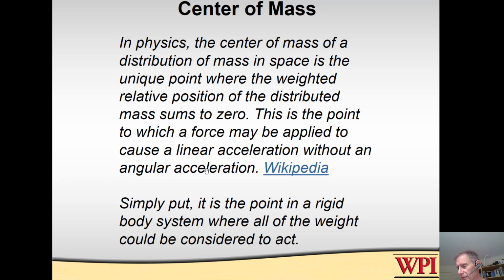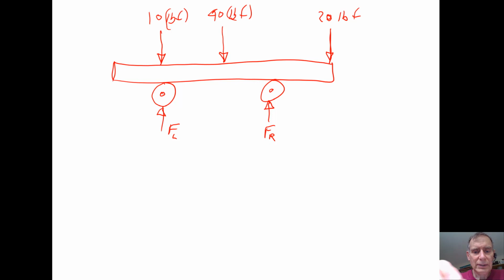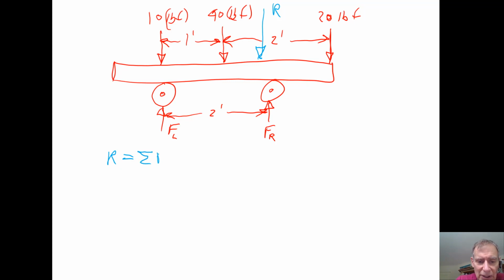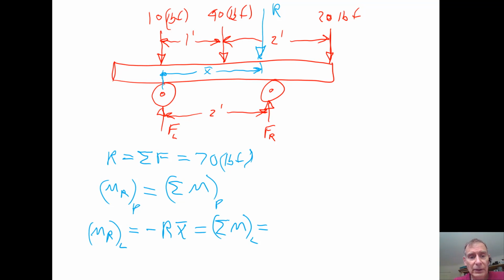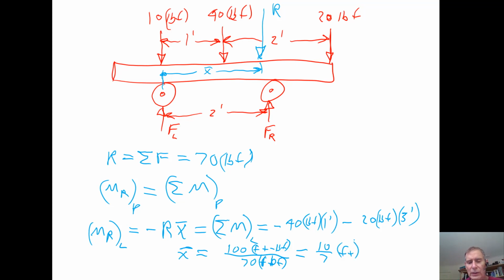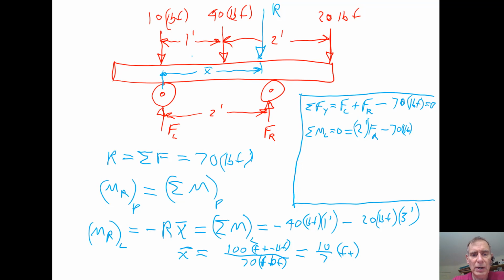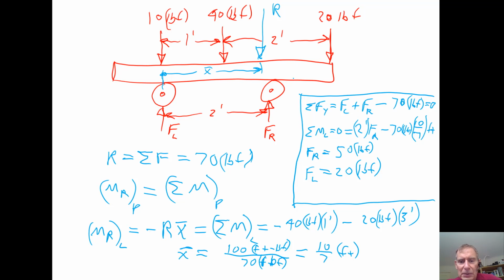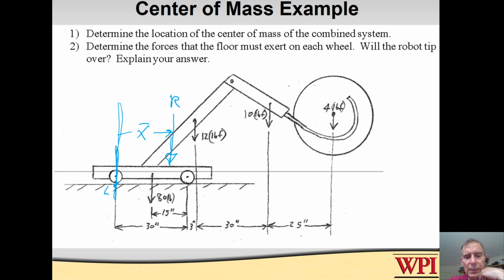RBE 1001 Force Analysis II Center of Mass